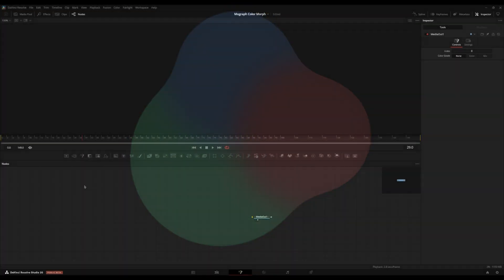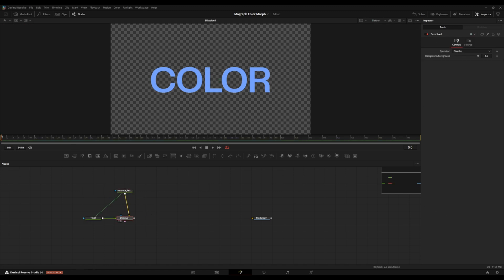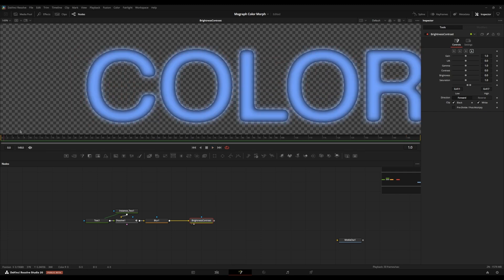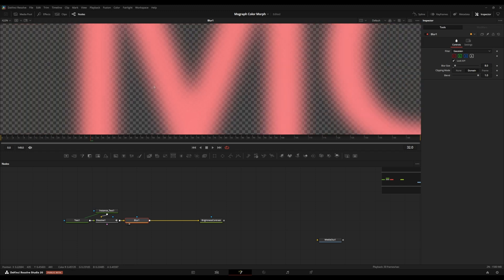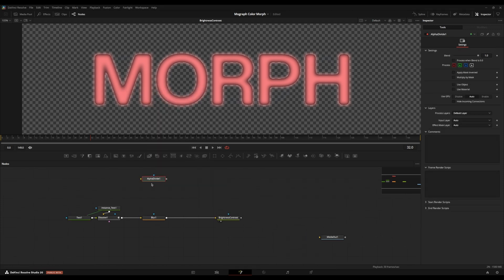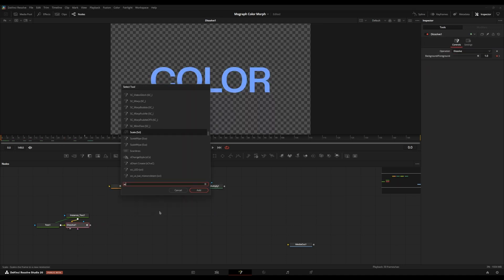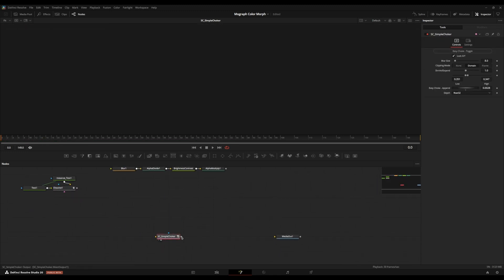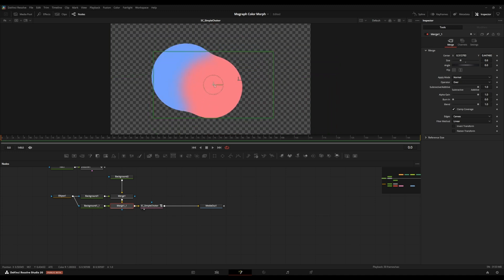[FREE MACRO] How to Create a Color Shape/Text Morph in DaVinci Resolve 18+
For morphing between text, I would recommend having the same amount of characters per text node, it usually looks better that way.

MAKE SURE IF YOU'RE USING THE MACRO TO HAVE THE NODE SELECTED WHEN PRESSING THE "EASY CHOKE - TOGGLE" BUTTON.

Timestamps:
0:00 - Introduction
0:33 - Text Animation Setup
2:25 - The Problem: Pre-Multiplied Images
5:00 - The Solution: Alpha Divide/Multiply Sandwich
6:17 - FREE MACRO: SC_SimpleChoker
7:30 - Shape Setup
8:52 - Outro

DaVinci Resolve AMV Sci AMV Optical Flares DaVinci Resolve Render DaVinci Resolve Motion Graphics Color Text Morph Shape Morph Blurred Shapes Liquid Text Animation Liquid Shape Animation Liquid Animation DaVinci Resolve